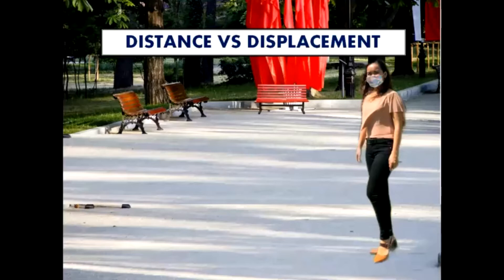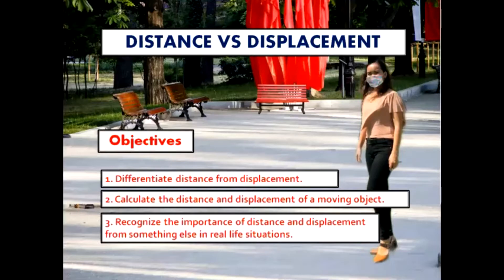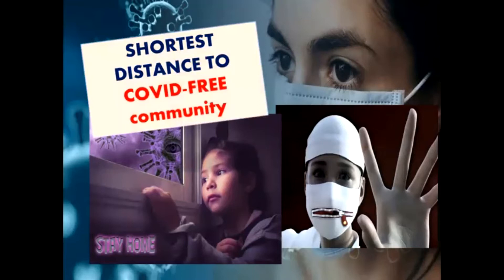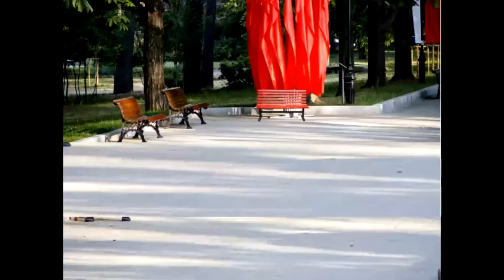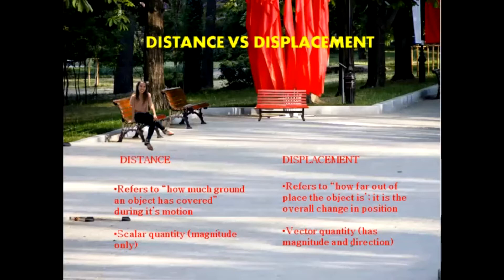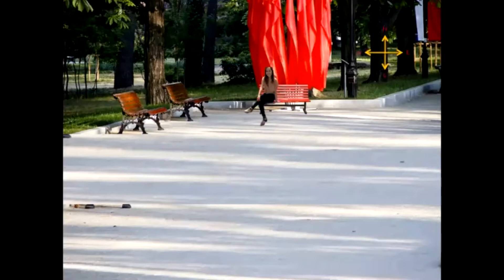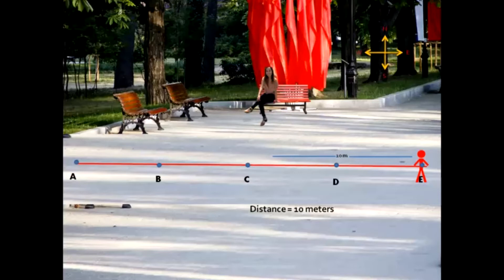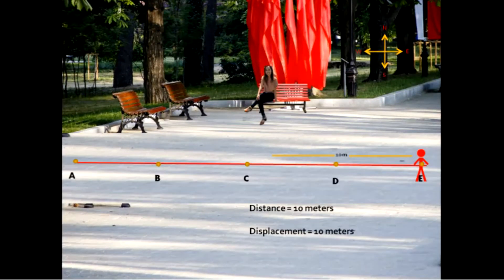Motion: The Difference Between DISTANCE AND DISPLACEMENT | PHYSICS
It tells us the difference between distance and displacement. It also points people to the shortest distance they can take to covid-free mind and community.